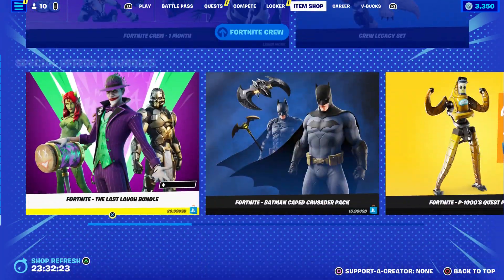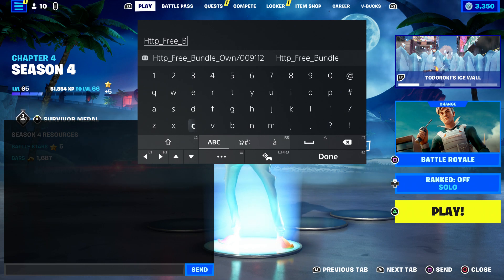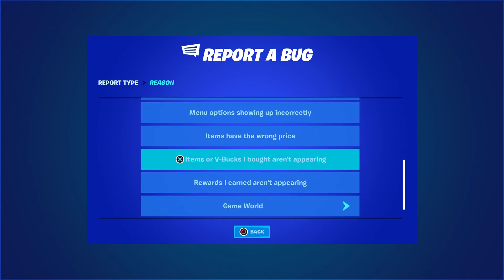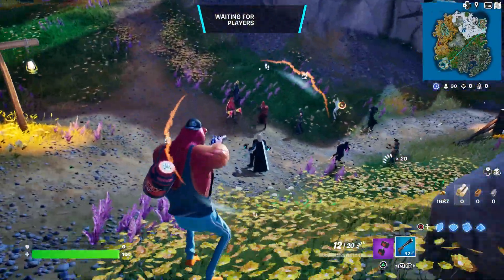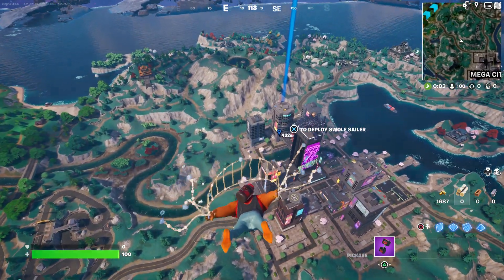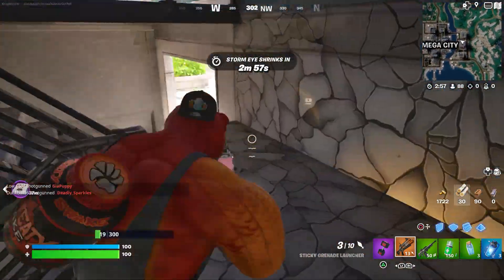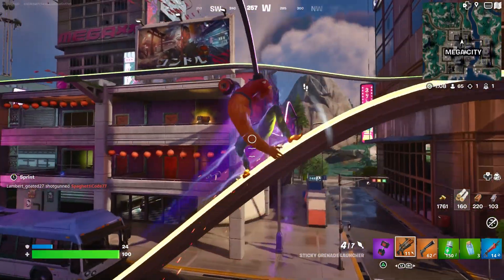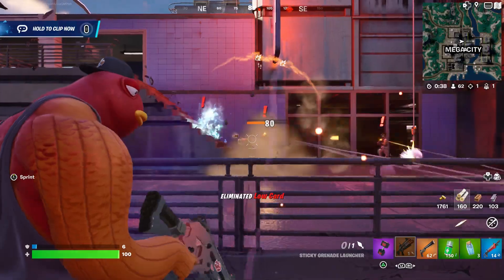How To Get Batman Caped Crusader Pack FREE In Fortnite! (Batman Comic Book & The Dark Knight Movie)